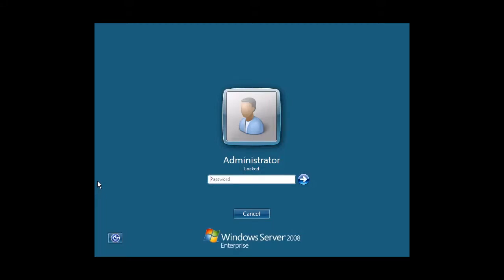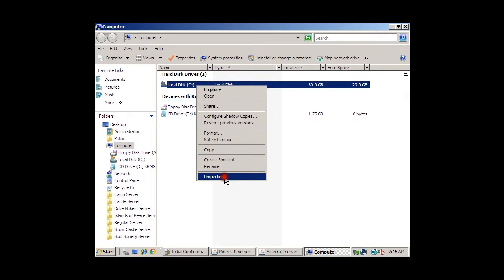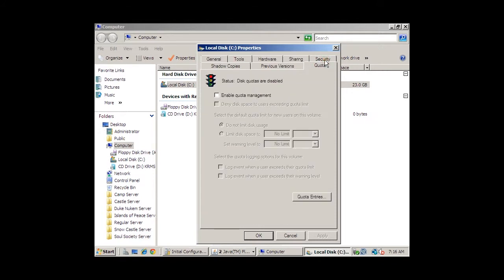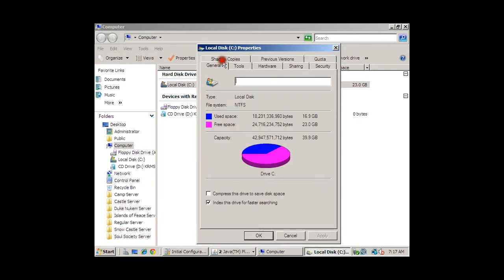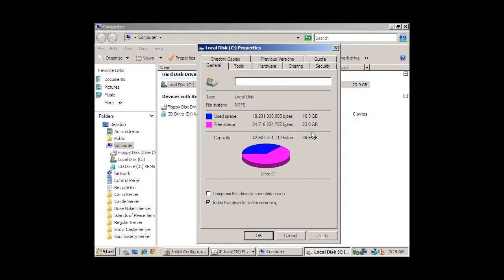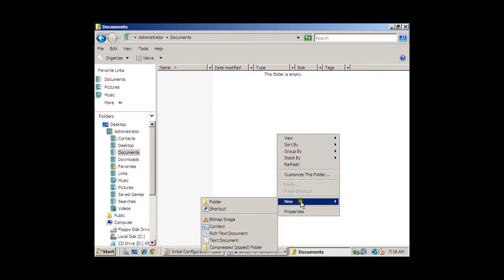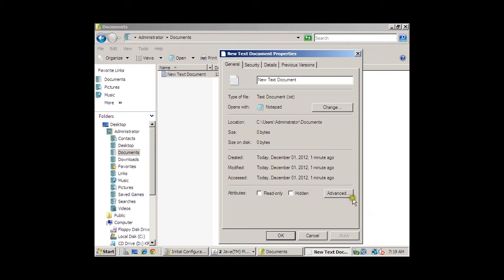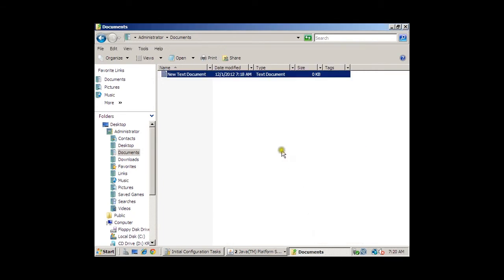Examining NTFS Permissions and Attributes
How to examine NTFS Permissions and Attributes